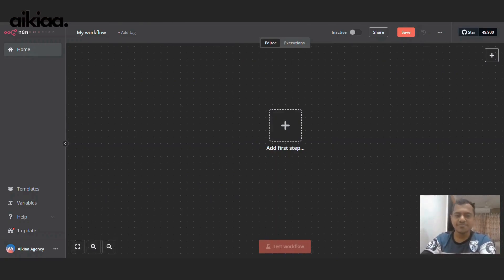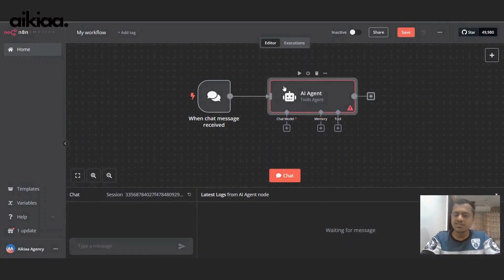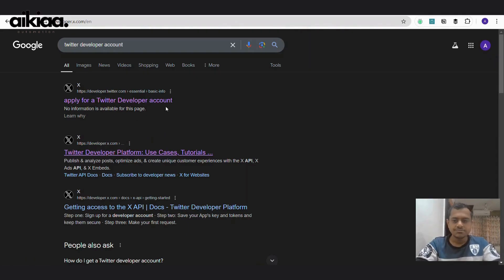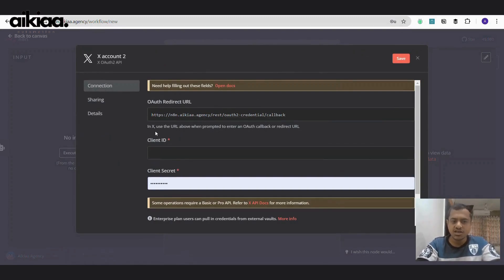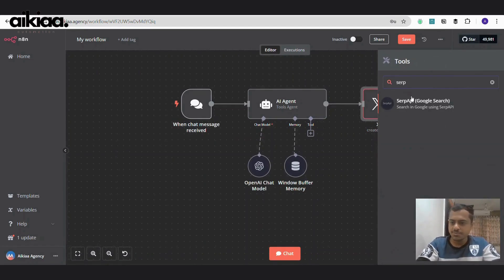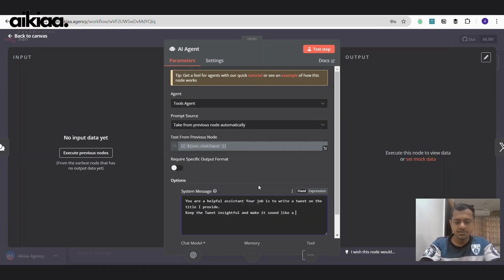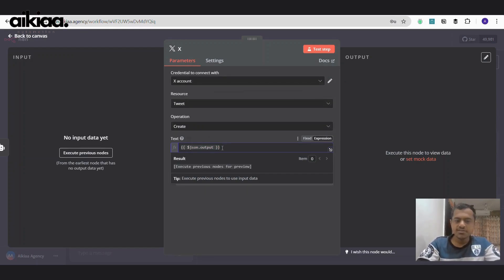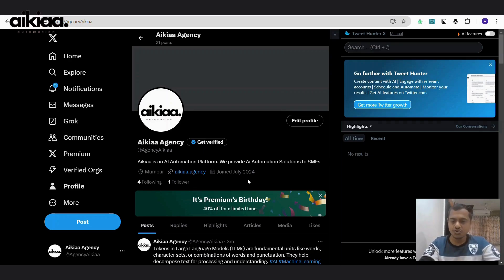Automate Twitter Posts with AI Using n8n: Step-by-Step Guide 🚀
Tired of spending time crafting Tweets and manually posting them? 🚀 Learn how to automate the entire process using n8n!

In this video, I’ll teach you how to:
✅ Use AI to generate engaging Tweets based on a topic you choose 🤖
✅ Set up a seamless workflow in n8n to auto-post on your Twitter timeline 🐦
✅ Save time, boost consistency, and grow your social media presence effortlessly

What you’ll learn in this tutorial:
📌 How to integrate AI tools for generating Tweets
📌 Step-by-step setup of an automated Tweet poster in n8n
📌 Real-world use cases for social media automation

Ready to take your Twitter game to the next level? Watch the video and build your own workflow today! 🚀

👉 Improve your Workflow with Automation!
👉 Become a master at n8n starting from zero, Use my coupon